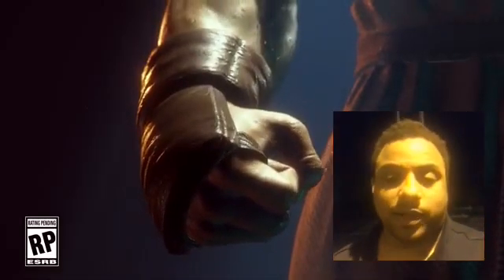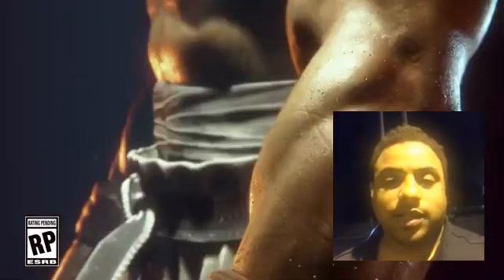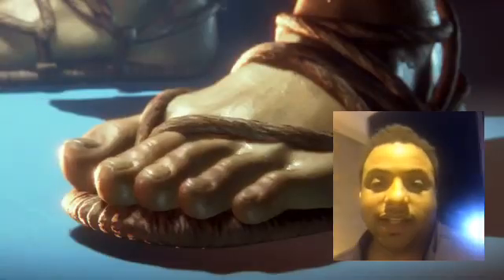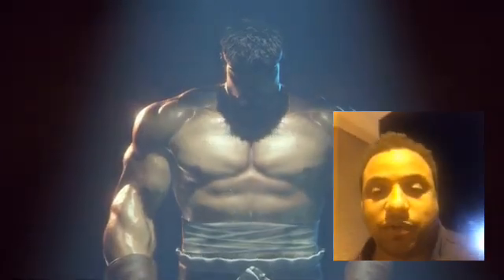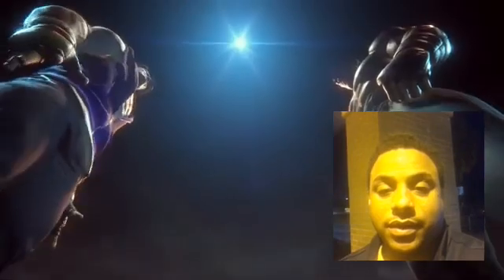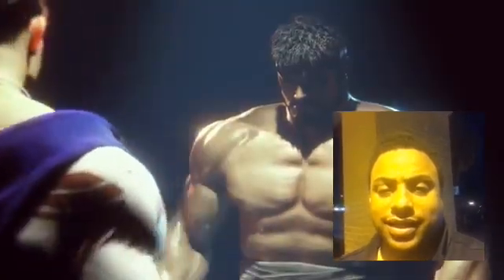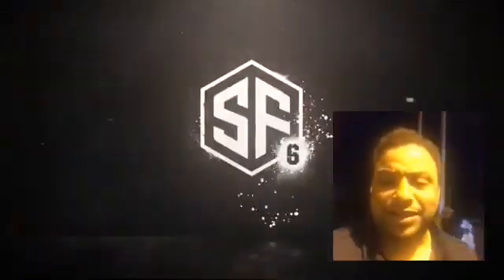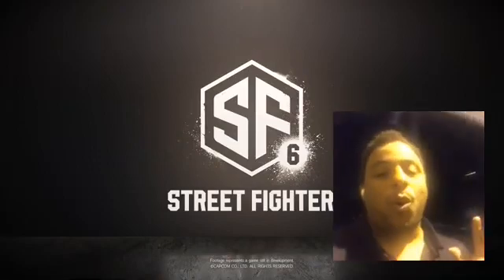Street Fighter 6 Teaser Trailer reaction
Driving On 95 I get a alert that the street Fighter 6 trailer had dropped so I stop everything to react